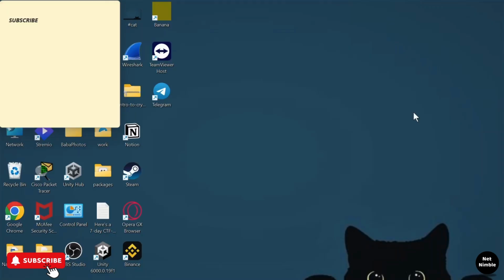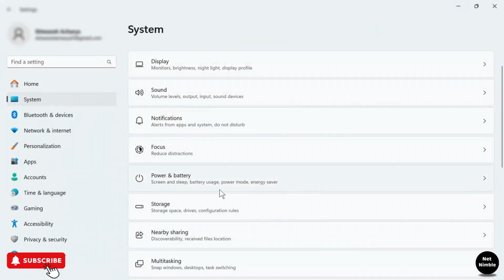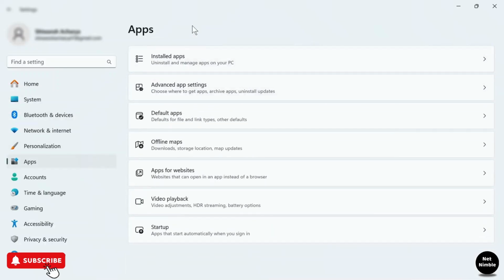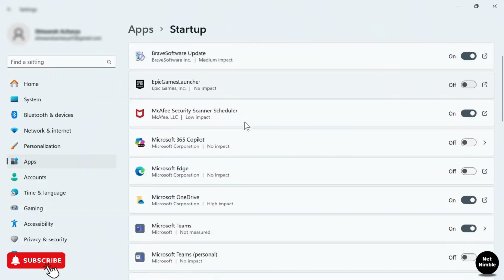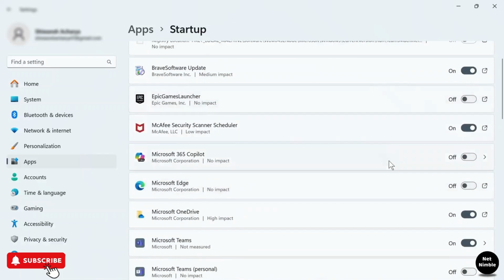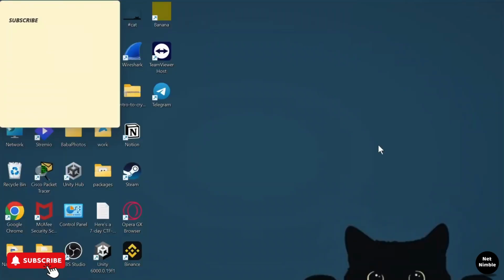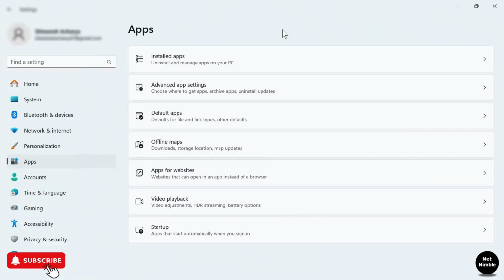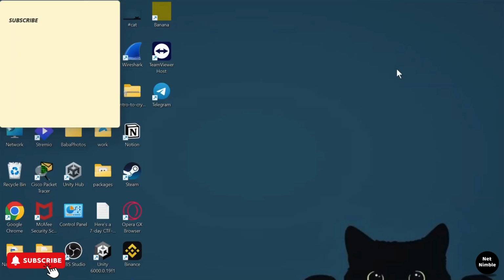How To Stop Microsoft Edge From Opening Automatically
Hey everyone,

How To Stop Microsoft Edge From Opening Automatically (2025)!

Tired of Microsoft Edge opening automatically every time you start your computer? This video will show you how to prevent Edge from launching on startup with a few simple steps. Whether you're wondering, "Why does Microsoft Edge open automatically?" or need help adjusting your settings, this tutorial has you covered. Learn how to disable automatic startup for Edge and take control of your browsing experience. Watch now to find out how to stop Microsoft Edge from opening automatically!

Timestamps:

00:00 How To Stop Microsoft Edge From Opening Automatically
00:10 Why Does Microsoft Edge Open Automatically?